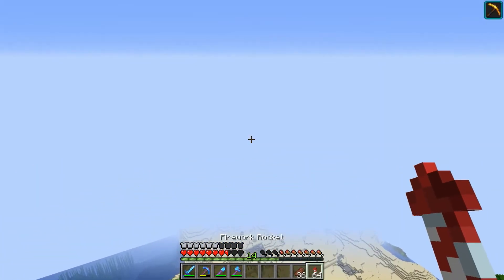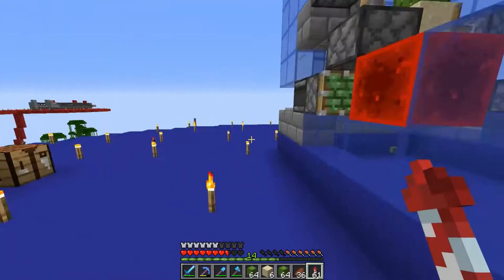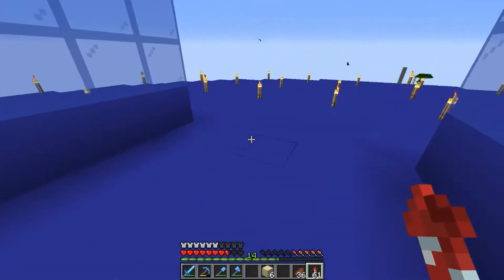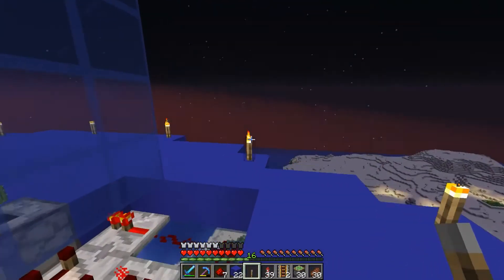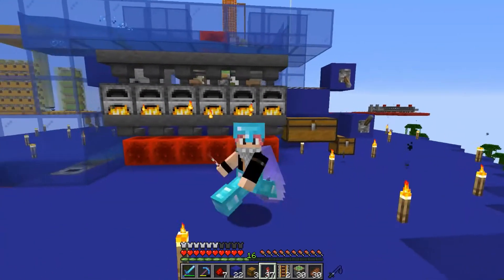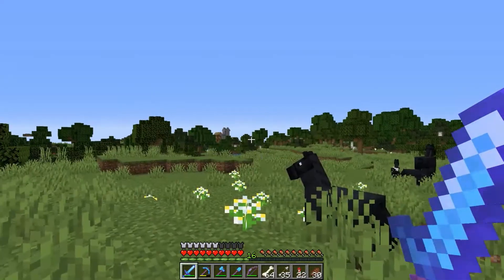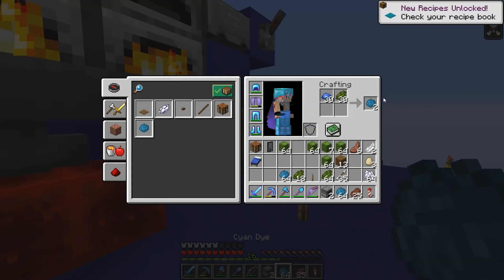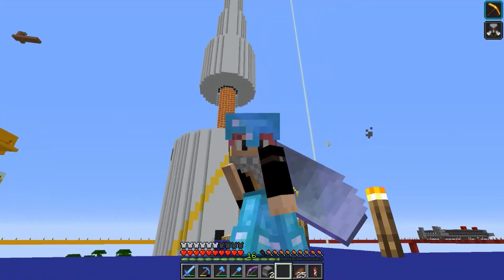ALL THE XP AND CACTUS IN SECONDS - ilmango's Zero Tick Cactus Farm - MightyHighs World Ep 31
In this episode of mightyhighs world we build get all the xp and cactus we could need in seconds with ilmango's zero tick cactus farm.

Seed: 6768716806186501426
Mighty Highs World is a Minecraft single player, Minecraft Survival Lets Play with the new village and pillage update in Minecraft 1.14 Please consider Subscribing to this channel for more Exciting and New adventures in this Minecarft lets play with Mighty High.  This Channel is also Family Friendly suitable for any ages.